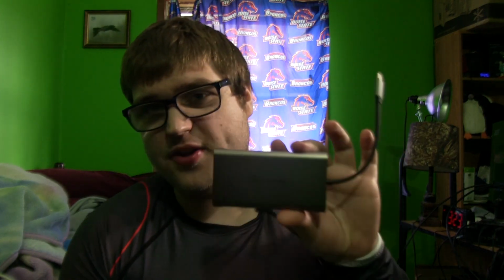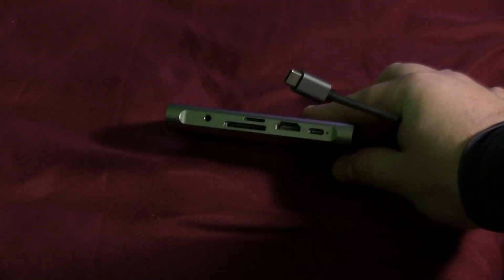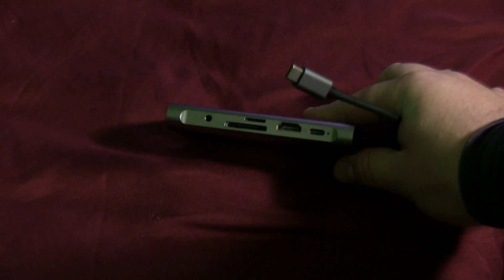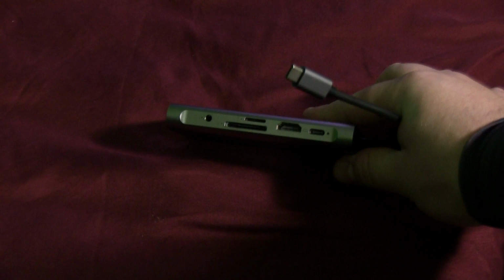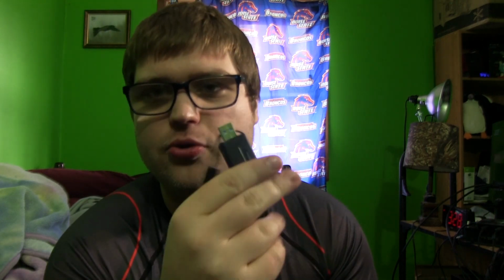usb type c hub review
Fornite code 0C9CLV
Amazon influence program

For today we are reviewing a USB type C hub by utechsmart. It is now 11 and one USB type C hub. You get VGA on the you get to USB 3.0 and two USB 2.0 you get a ST card reader and many ST card reader you get a HD my on it in the VGA you get into that land and there is also an ox.